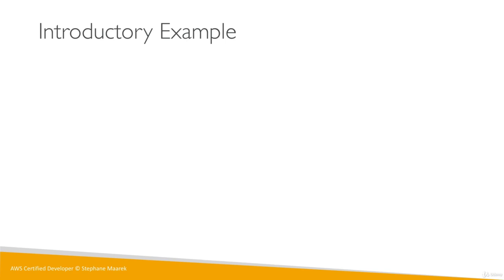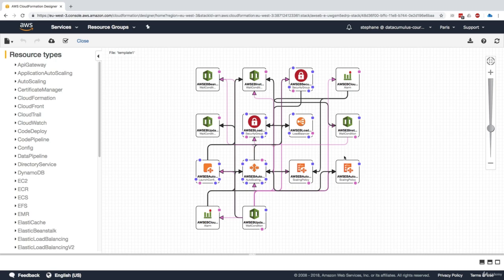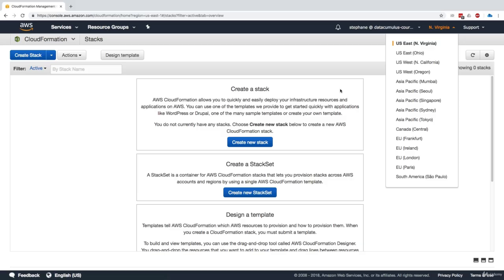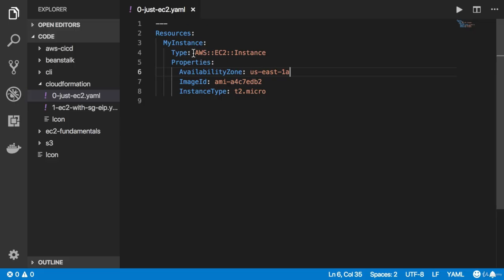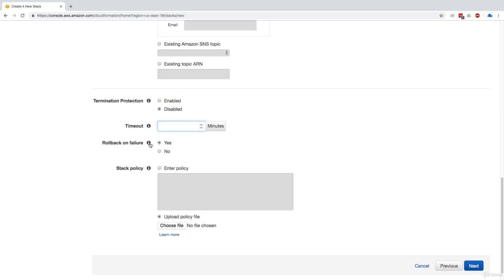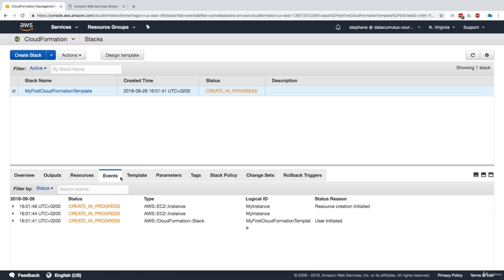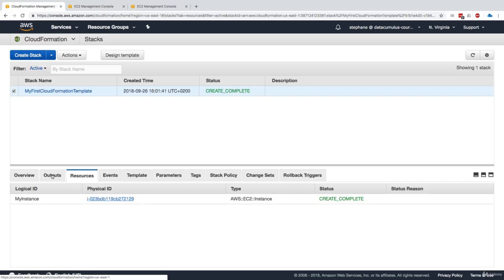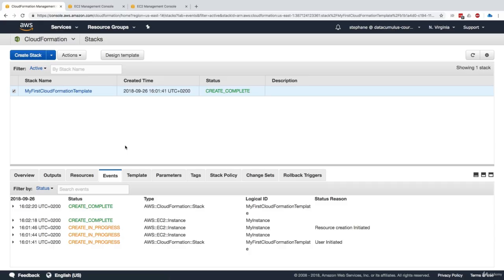10. 3 CloudFormation Create Stack Hands On